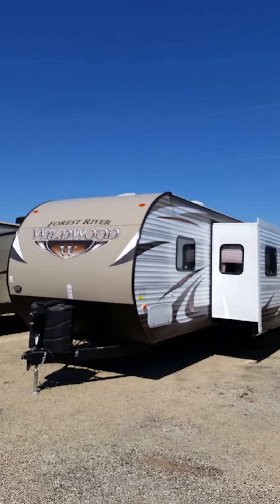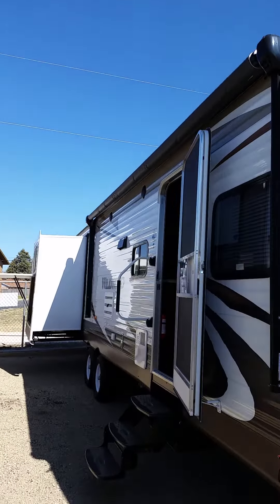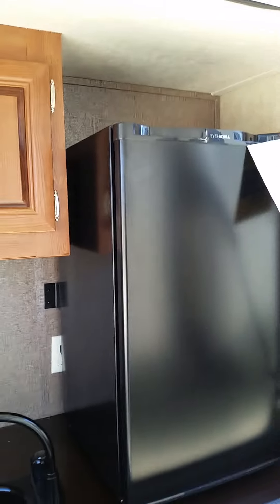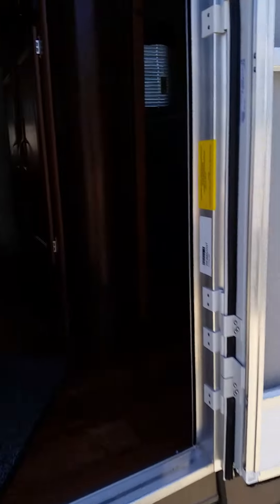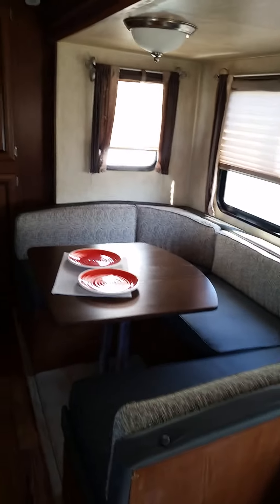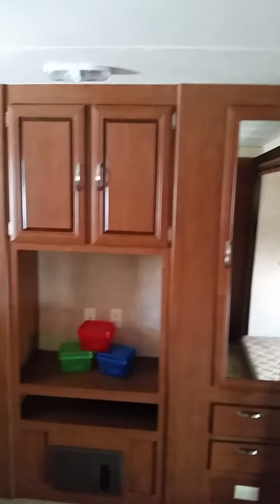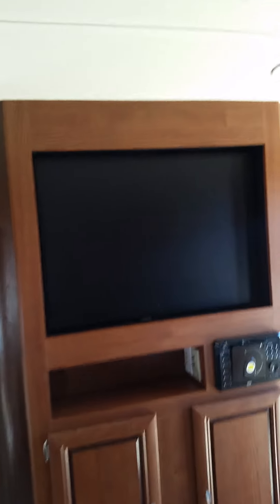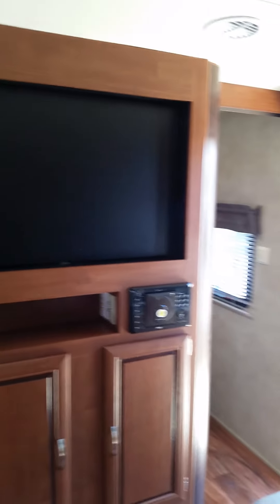February 18, 2016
2016 Heritage Glen